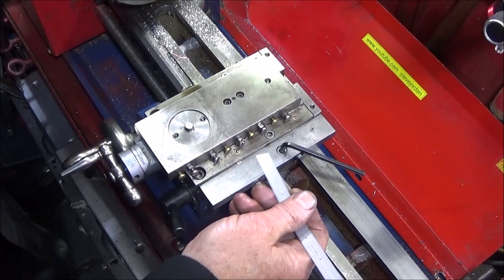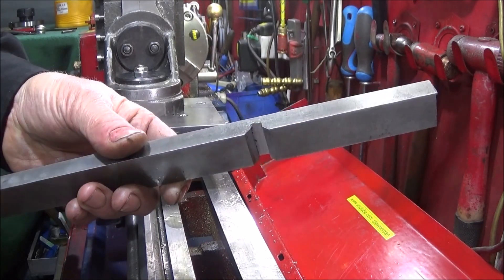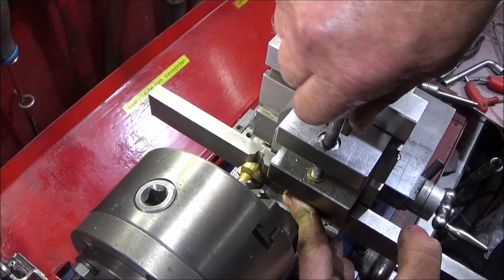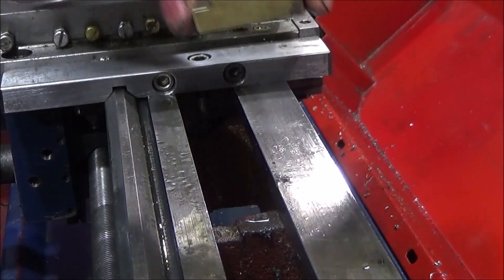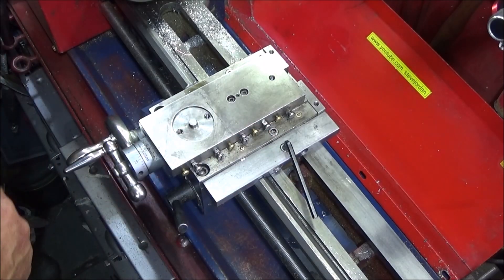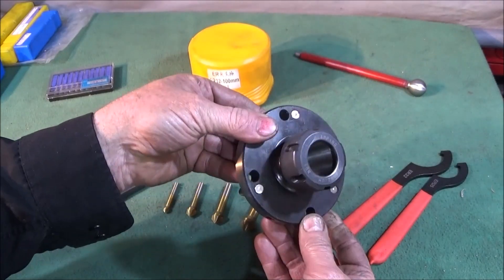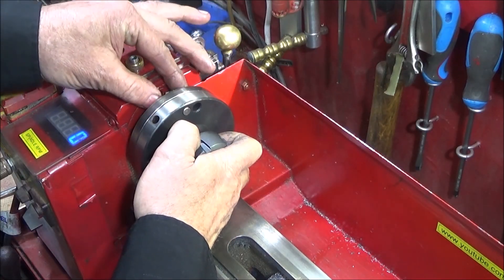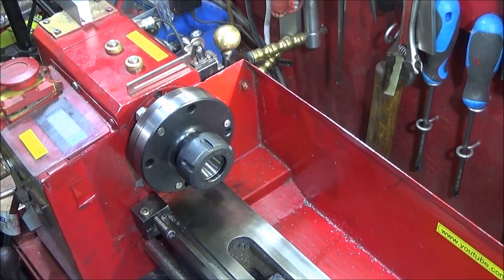Mini Lathe Milling Pallet Upgrades Carriage Lock & New Tools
A couple of easy modifications to the Mini Lathe Milling Pallet. An extra securing bolt, an extended carriage lock assembly and some excellent new tools from Banggood including an ER32 Collet Chuck
MT2 ER32 Collet Chuck Morse Taper Tool Holder Milling Chuck Holder